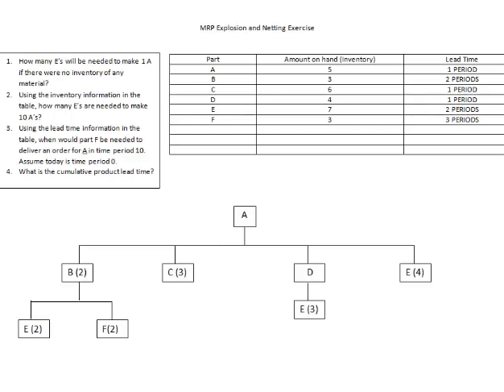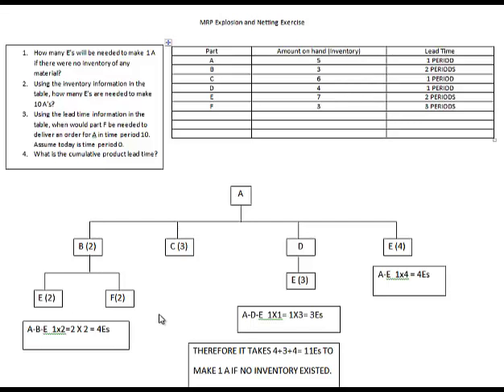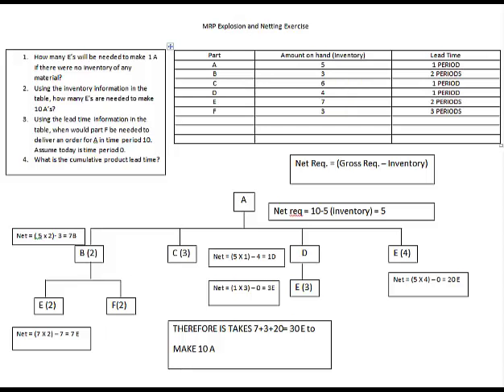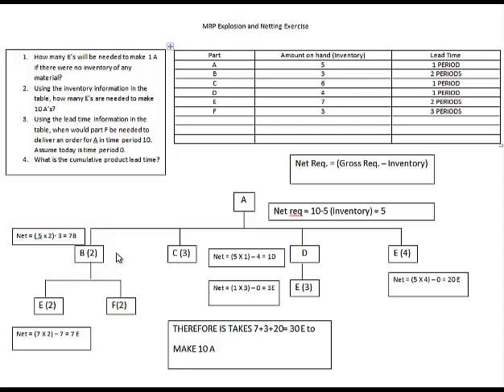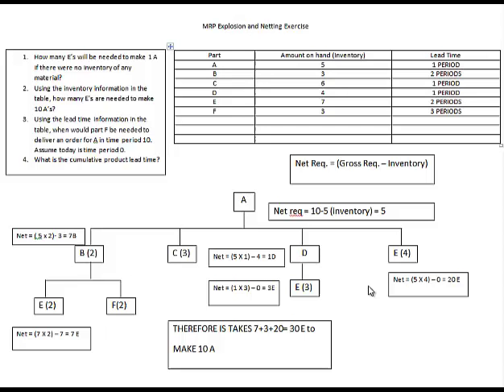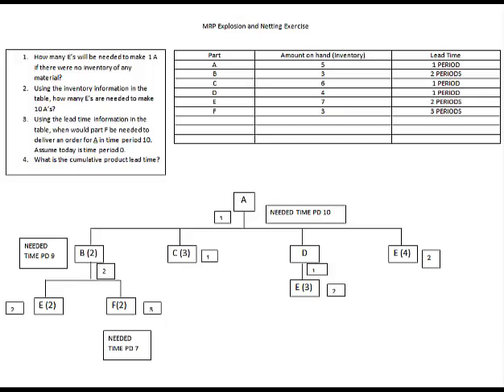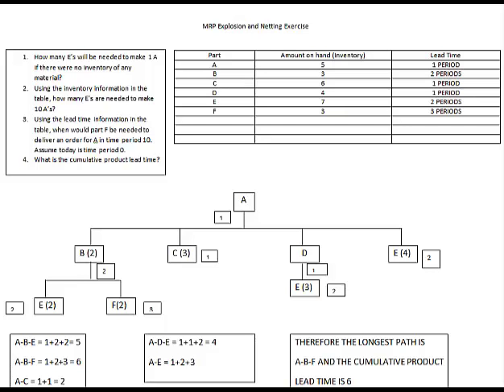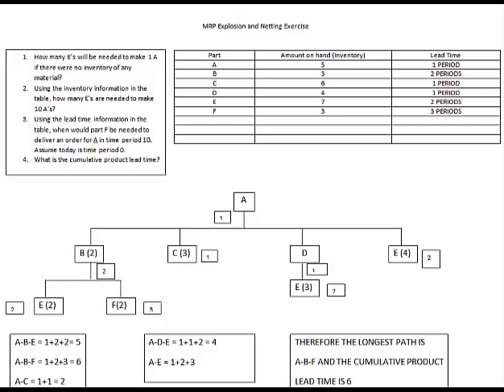Unit 9 Chap 12 Part D